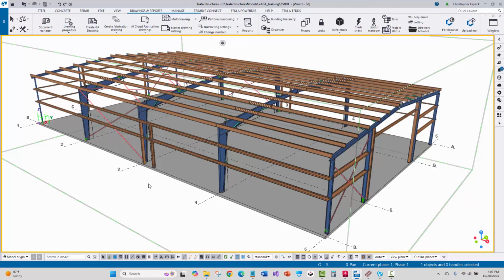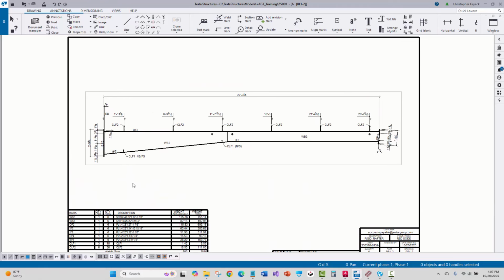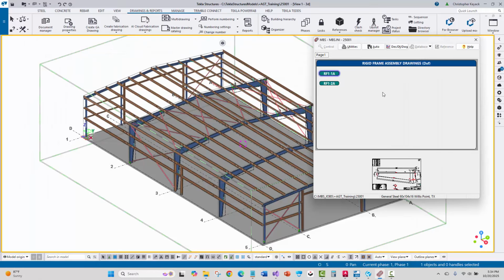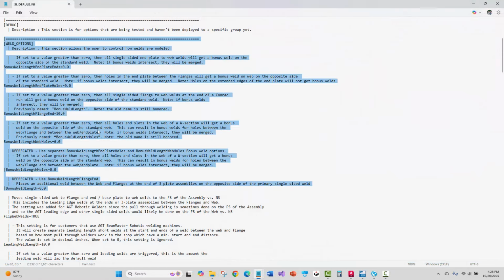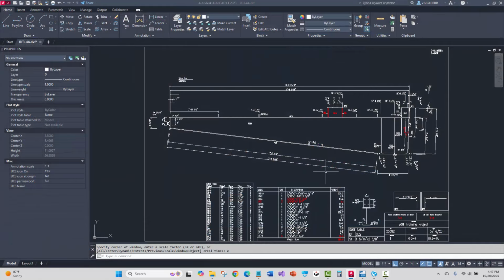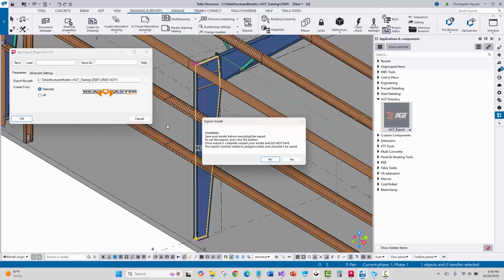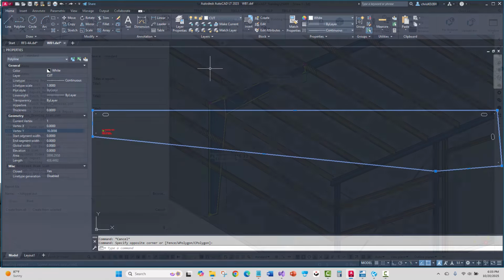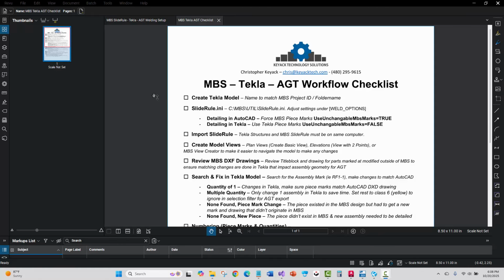MBS - Tekla - AGT Welding Robot Workflow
This is an introduction video to the MBS SlideRule - Tekla Structures - AGT Robotic Welding workflow where jobs will continue to be detailed in MBS and AutoCAD but imported into Tekla Structures to generate the 3D assembly information for an AGT Robotic Welding Machine